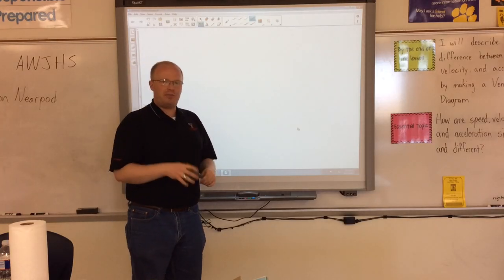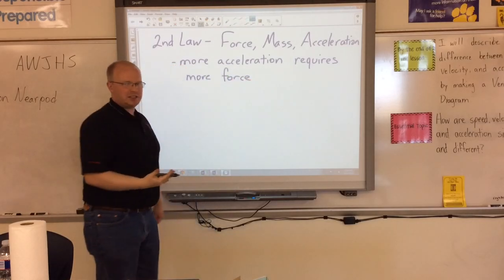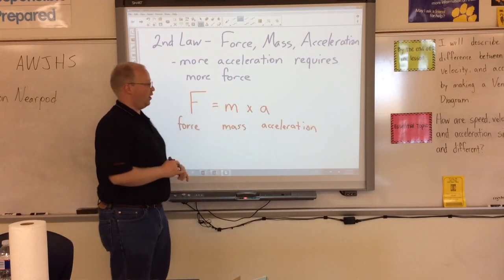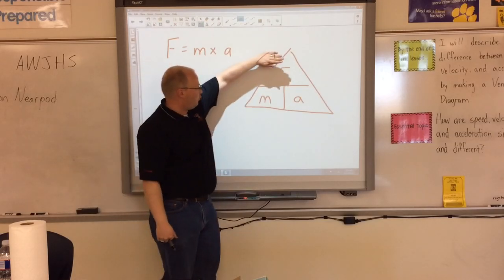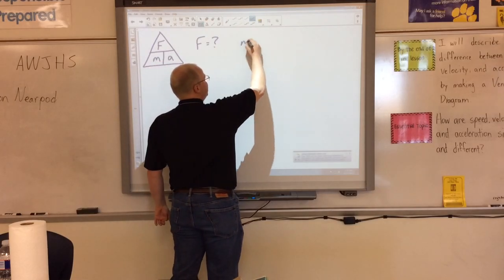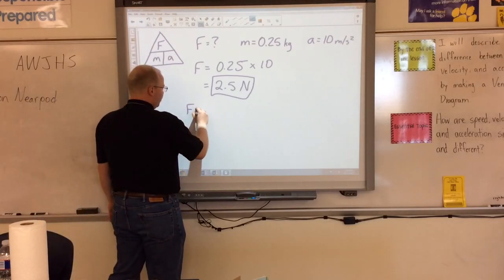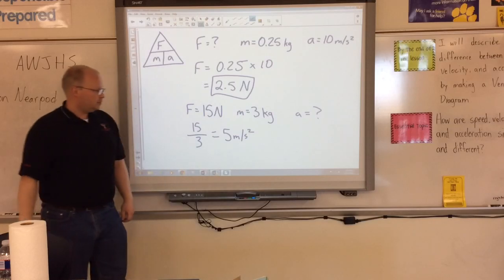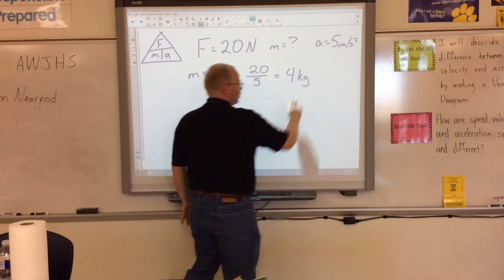force, mass, and acceleration formula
This video will help you use the formula triangle for f=ma.